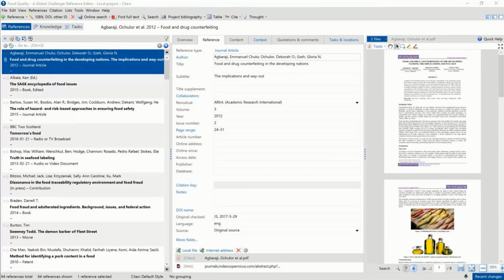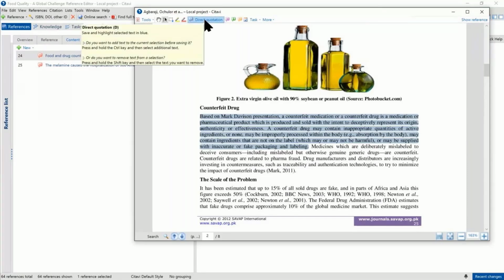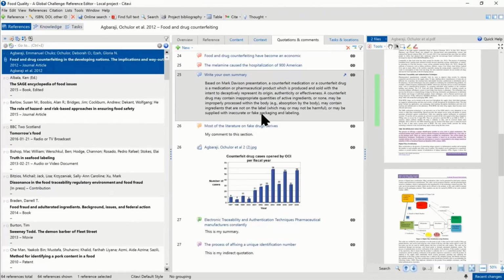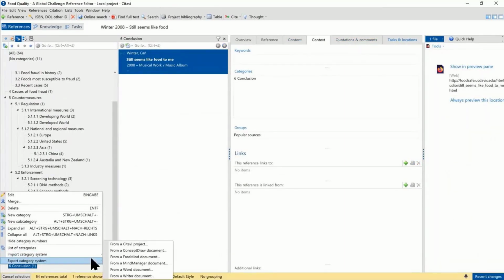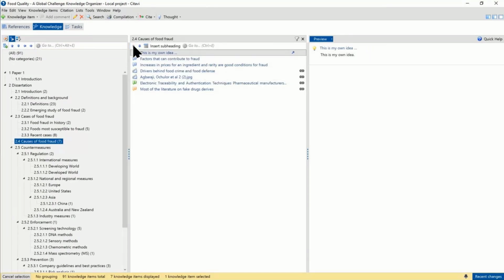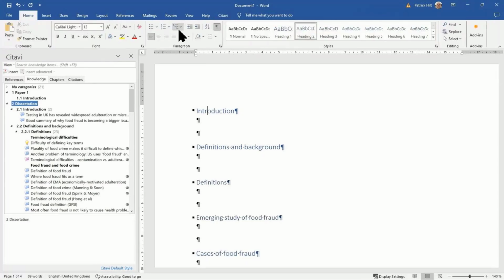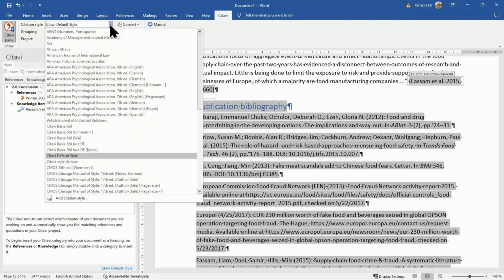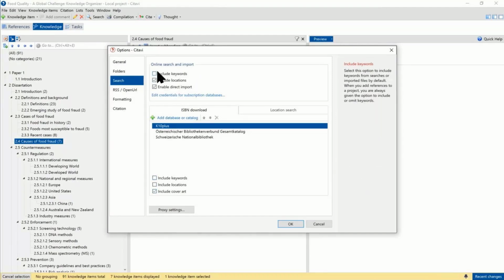Citavi – Organising knowledge with Citavi 6 (2024)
In this webinar, we will demonstrate how easy it is to extract information from PDFs and how to collect your notes and comments on individual passages, as well as your own ideas and thoughts.

- Analyse pdf files and extract direct and indirect quotations, summaries, and your comments.
- Create notes with your own ideas and thoughts.
- Structure the collected elements in a meaningful way.
- Quickly find everything when you need it during the writing process.
- Publish your work with formatted quotations and citations.